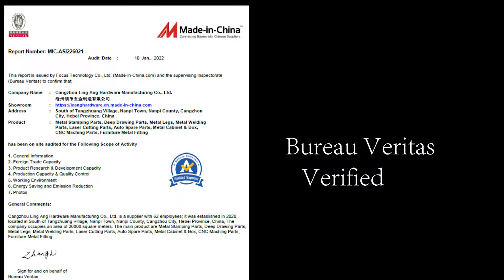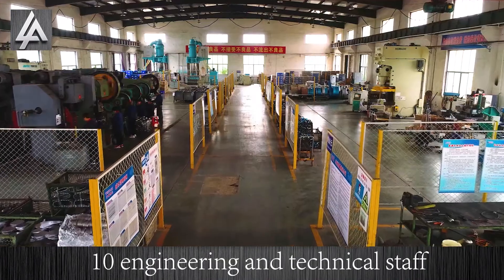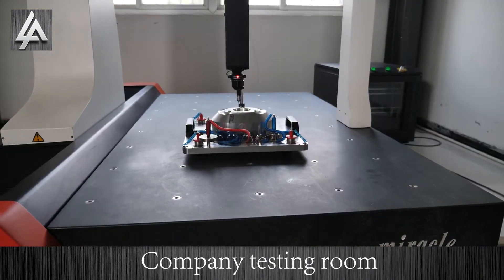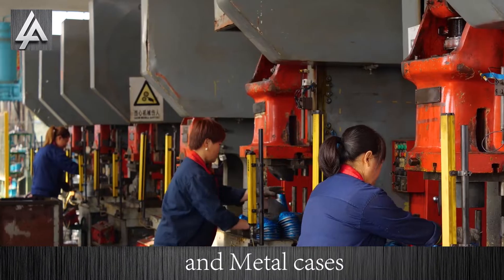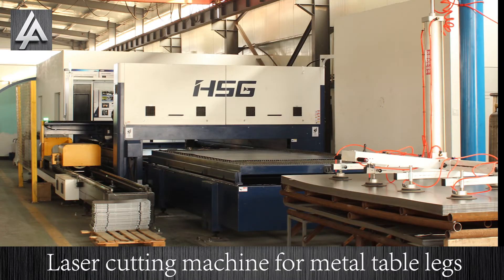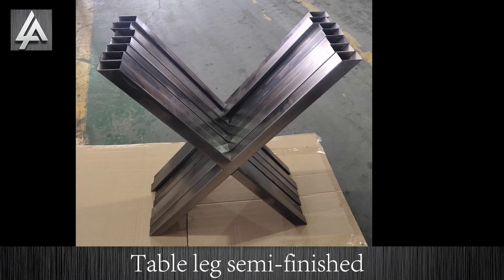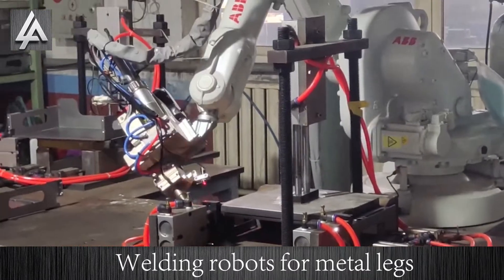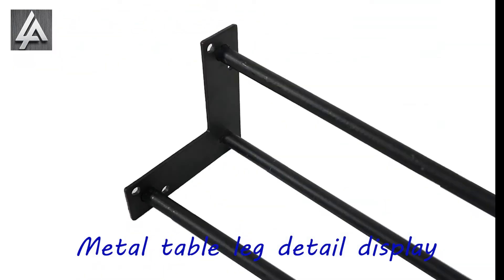China plant LA metal table leg bussiness 2022 DIY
INDUSTRIAL CONTEMPORARY STYLE: Industrial Ducted Table Legs are a great choice for decorating your dining room style. The industrial tubular decorative table legs not only increase the stability of the table, but their stylish appearance adds a lustre to your breakfast nook, kitchen or dining room.
MULTIPLE USES: Metal table legs are perfect for modern tables, dining tables, desks, kitchen tables, living room tables, cabinets, and more. Ideal for home decoration.

China LA  hardware company is a 27 year old factory in Hebei Province, China, specialising in the production of industrial style metal table legs, with full production facilities, the best prices, consistent quality and professional export services.

The delivery models we can offer for table legs include OEM and ODM.